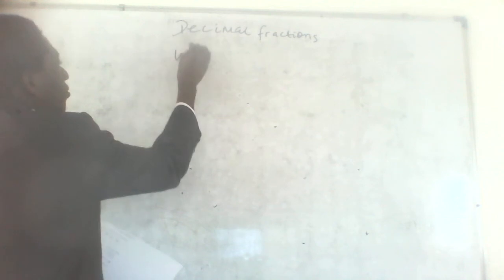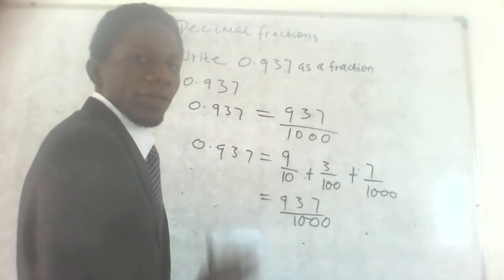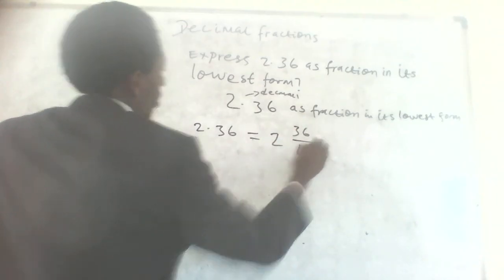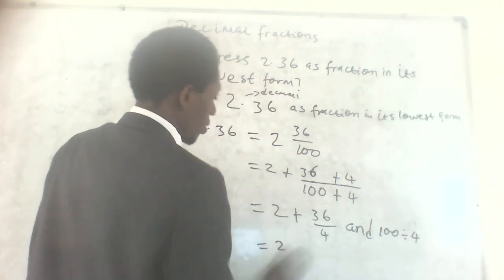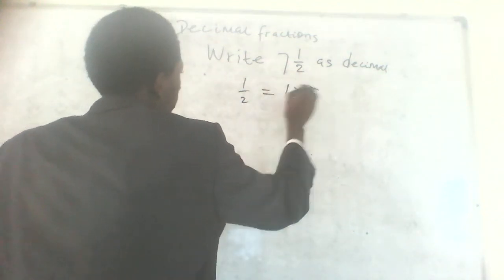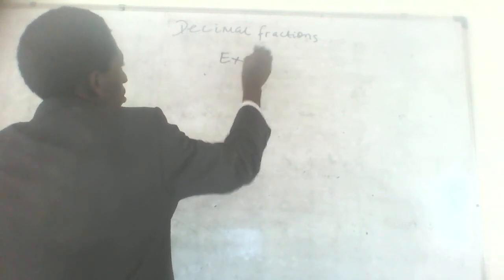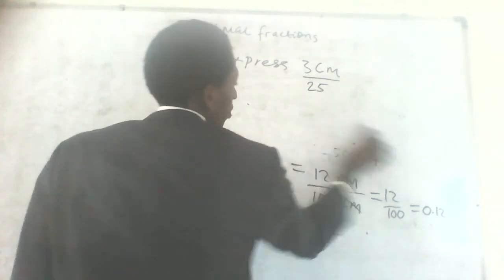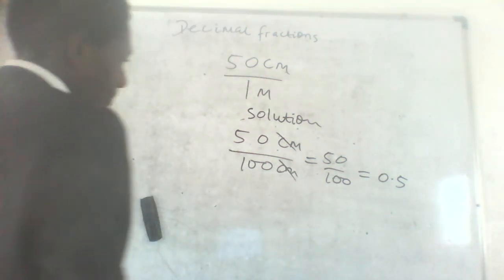How would you write 0.937 as a fraction?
Learn how to solve problems involving decimals.